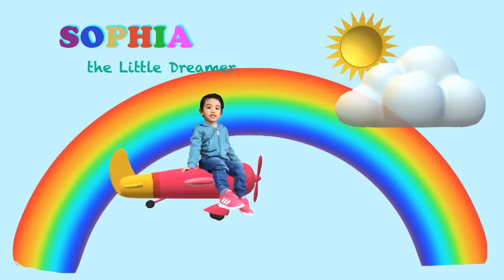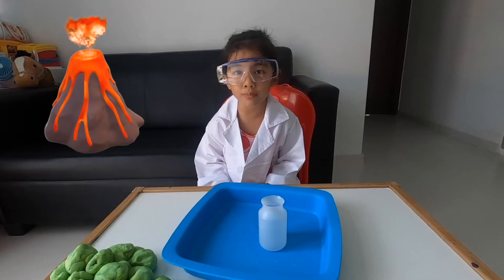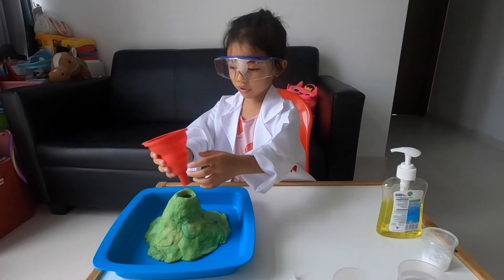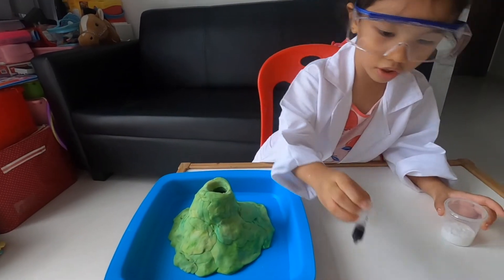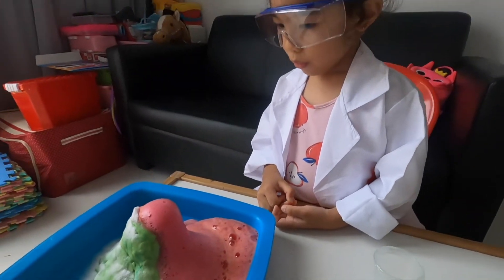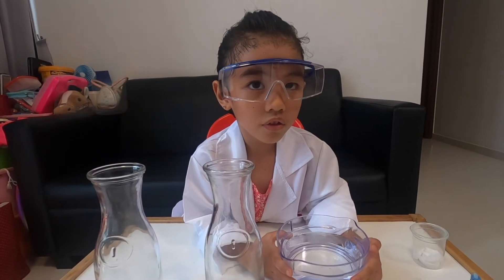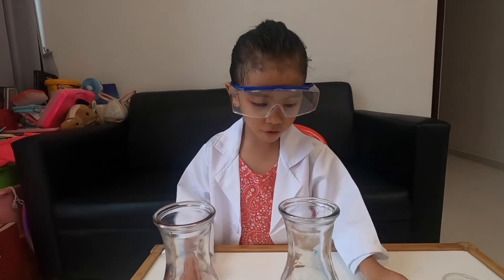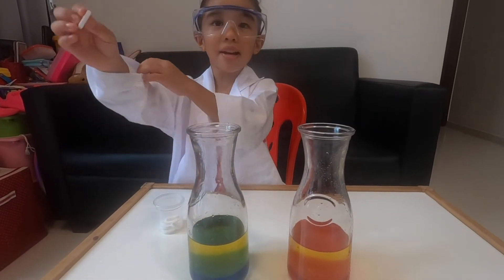Sophia's science experiments (volcano eruption and lava lamp experiment)